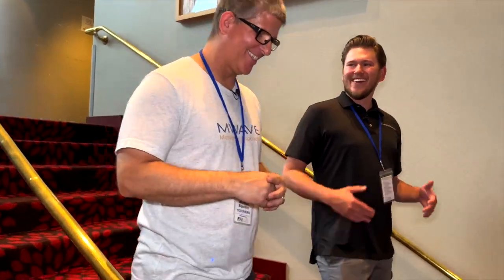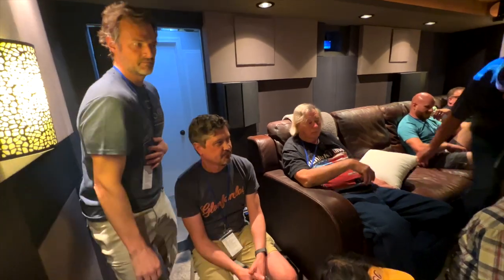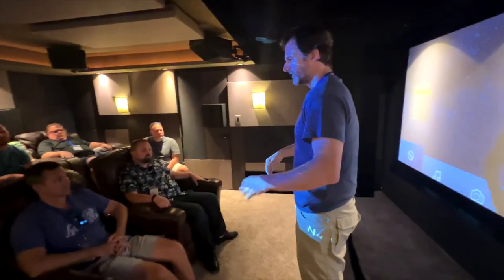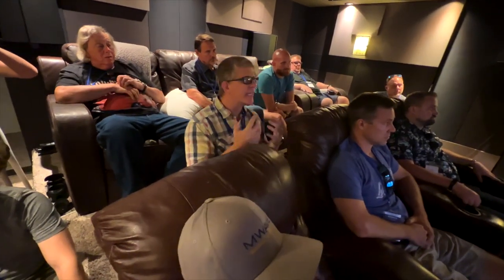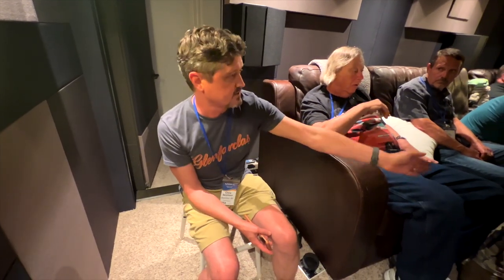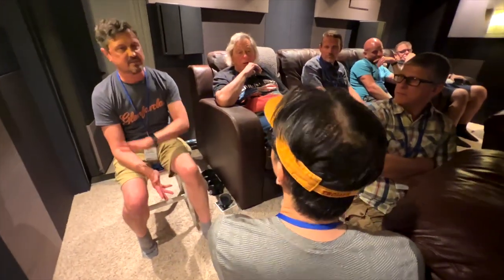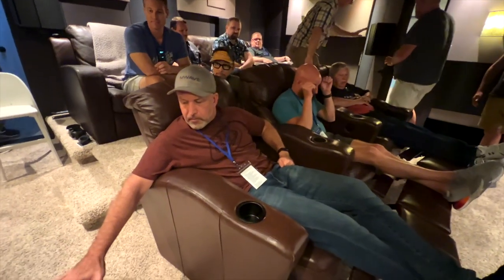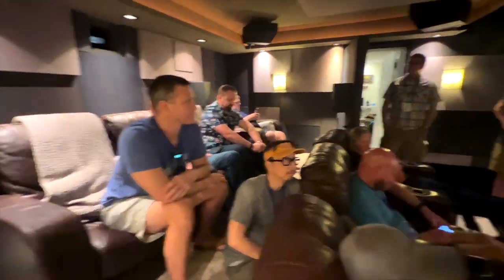Hidden BLAST Door Home Theater Tour! 7.2.4 Atmos at MWAVE 2022! Olathe, KS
BIG THANKS to  @Youthman  and RYAN from Ascend AV for putting this on! You guys killed it!